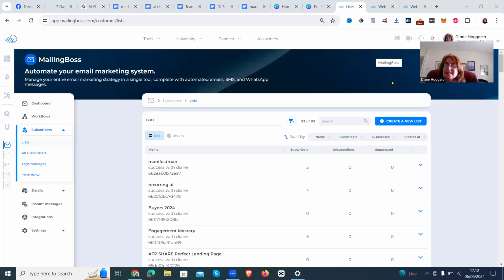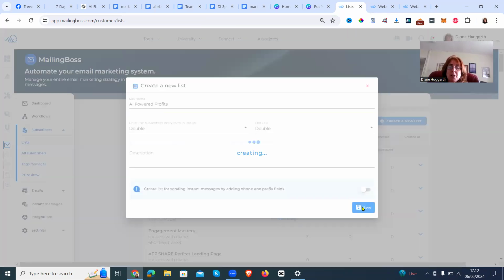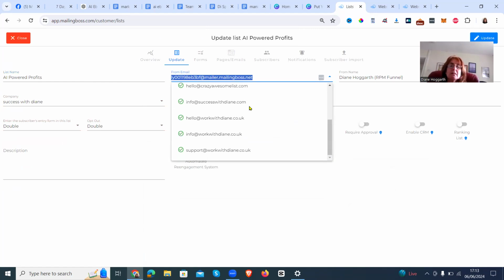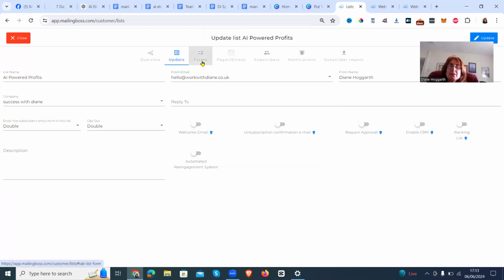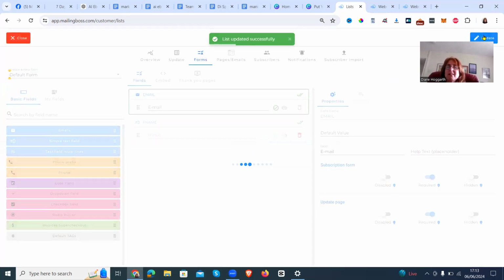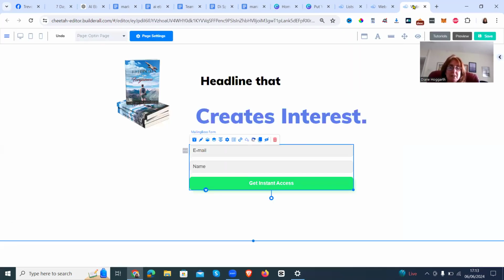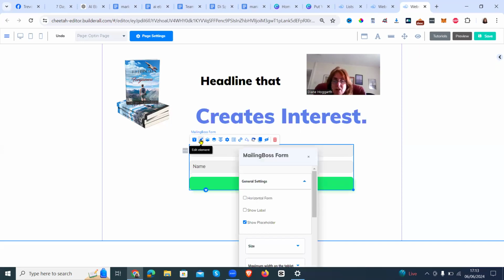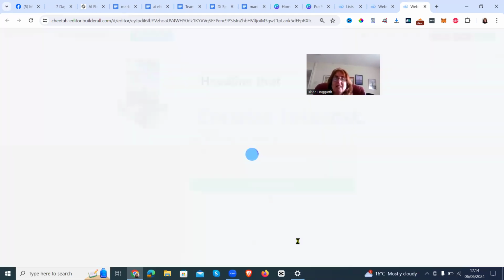Create List Add To Landing Page Builderall Tutorial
THUMBNAILS
➡️ PROFESSIONAL THUMBNAILS WITH PIXTELLER MAKE YOUR OWN

TRAINING RESOURCES